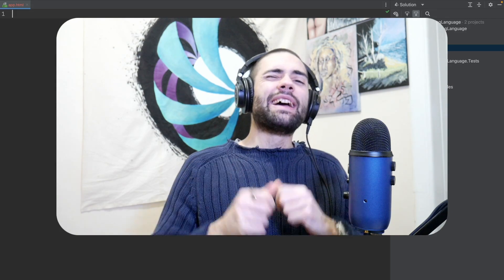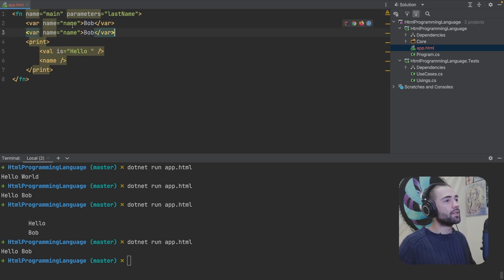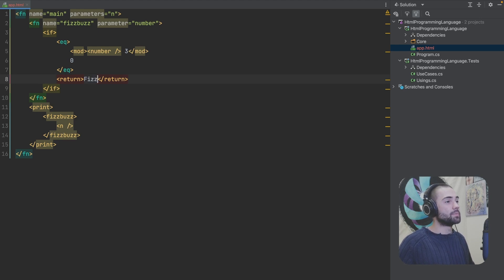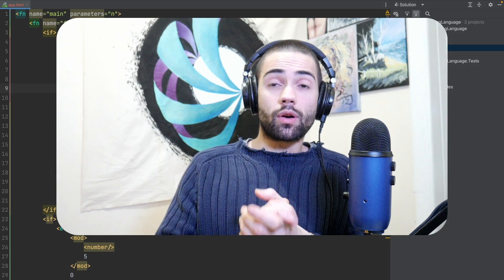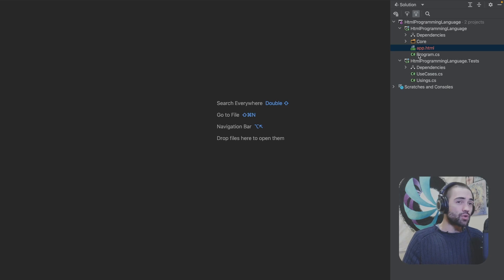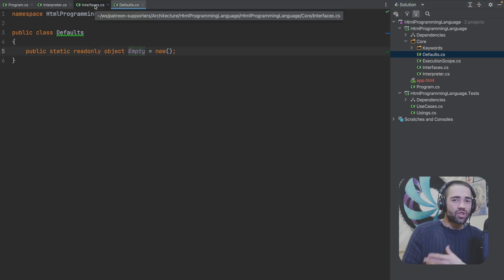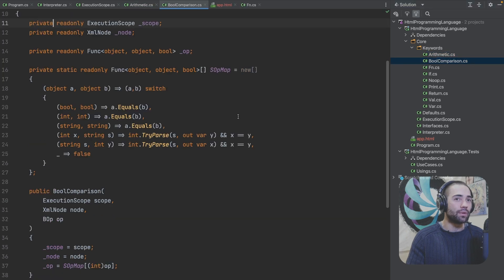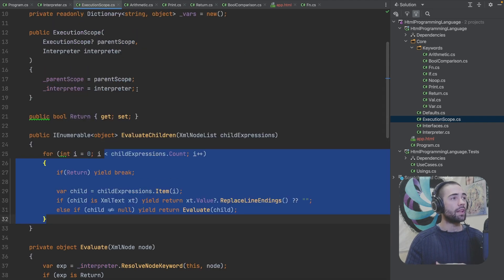Why HTML is a programming language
Is html a programming language? what is a programming language anyway? A set of building blocks to reflect your idea in the computer. This html interpreter is built using .net 7 c#